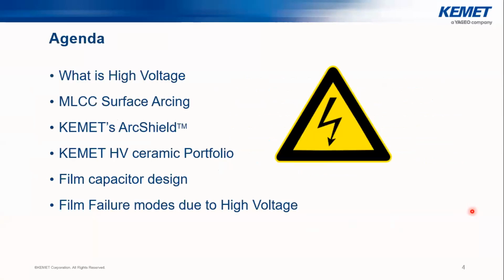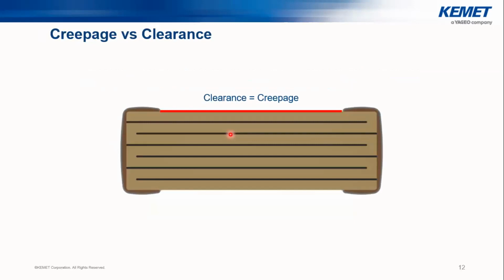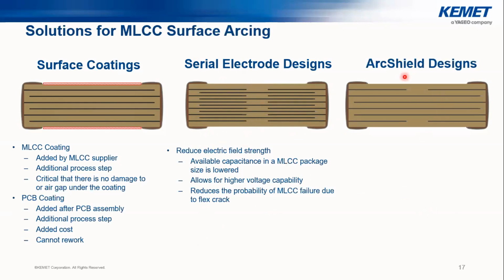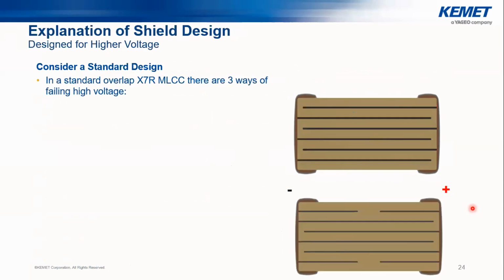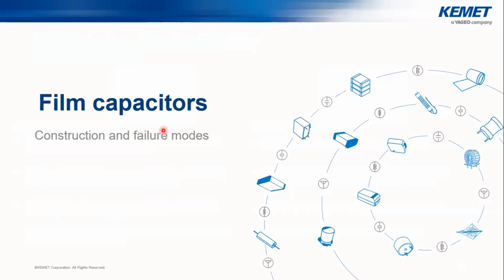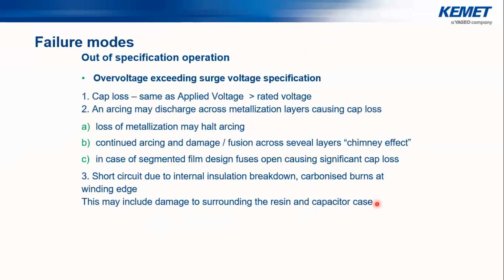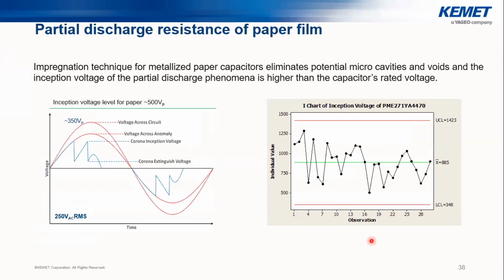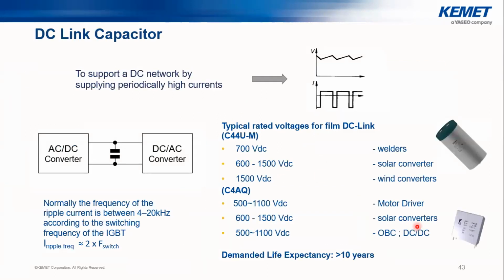KEMET EMEA Industrial TechDay Session 5: Bzzzz! High Voltage Applications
What needs to be considered for choosing high voltage items?